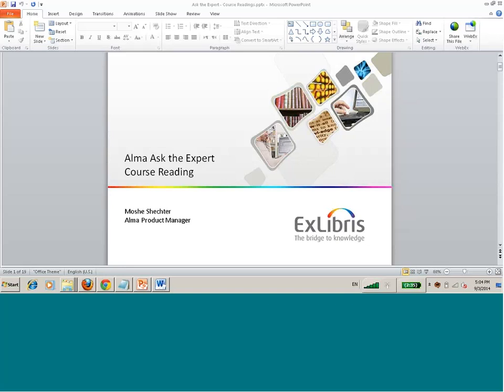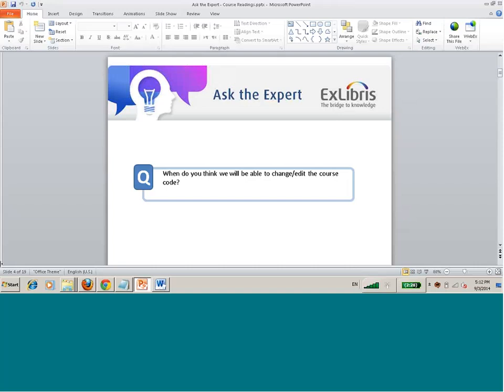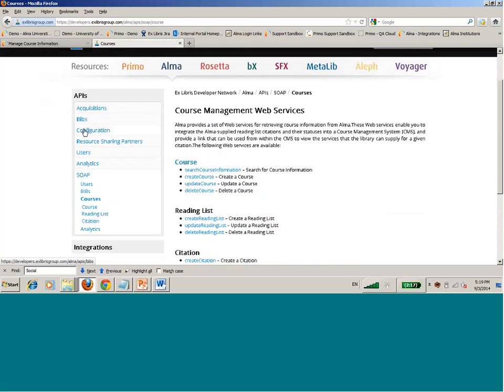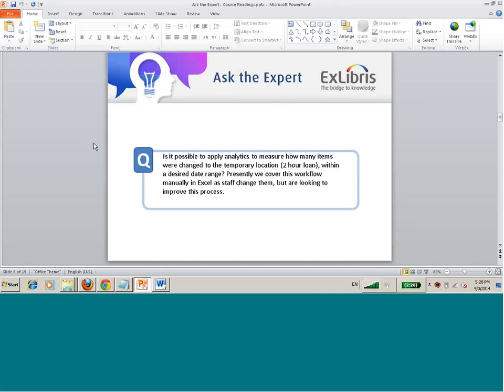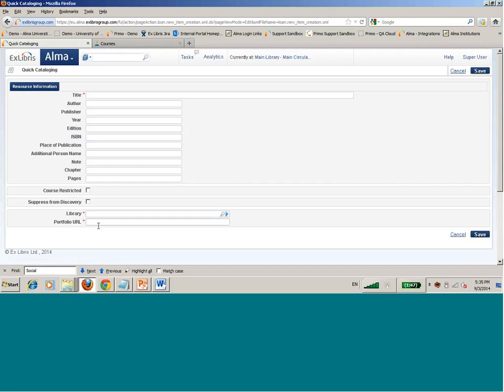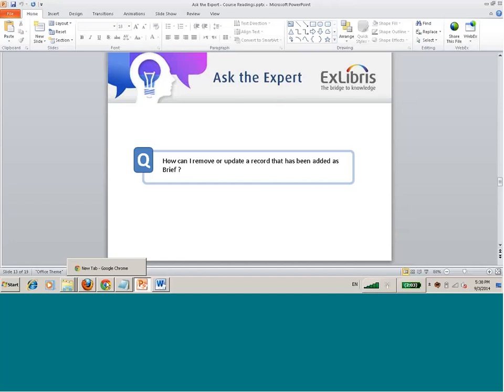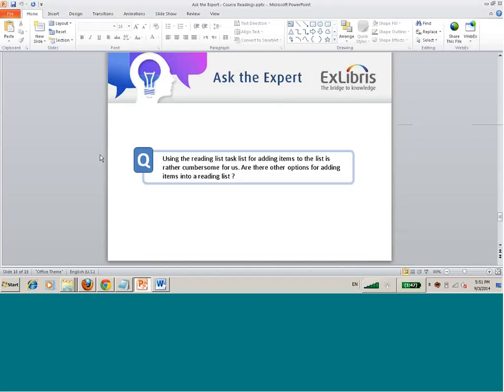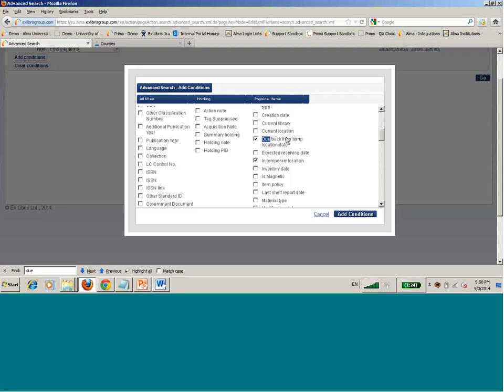Ask the Alma Expert: Course Reading